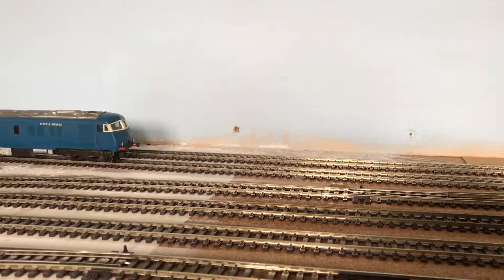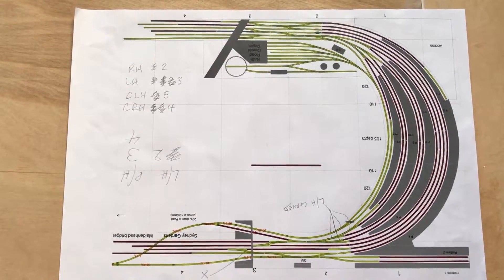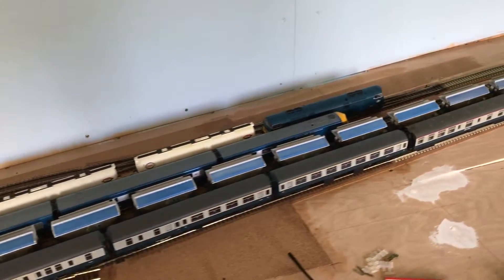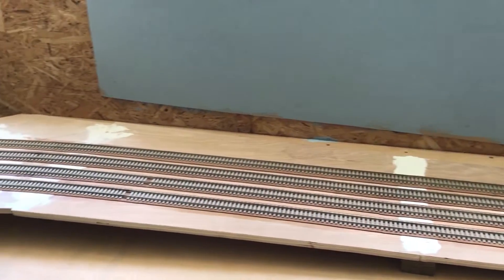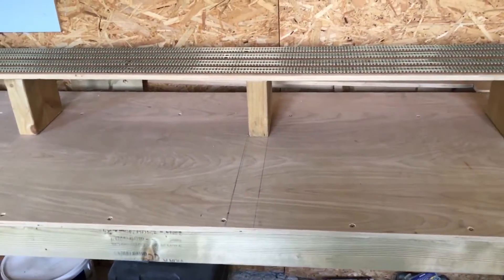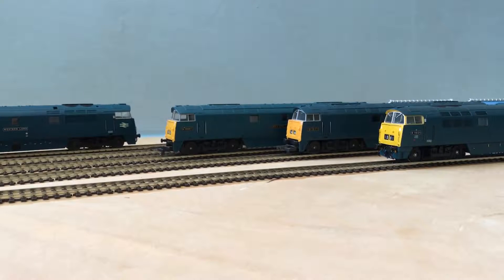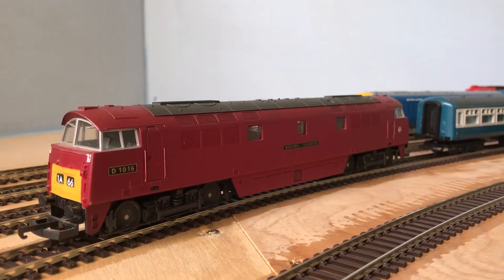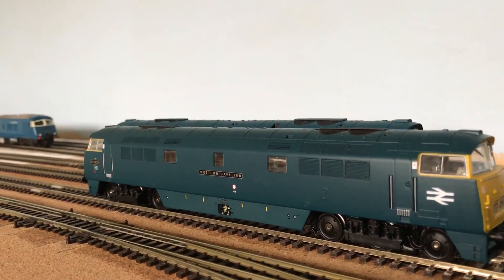Western Glory Video 2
An overview of the plans for the layout and a look at some of the diesel fleet.
See Video 3 for a review of the remainder of the diesel fleet.